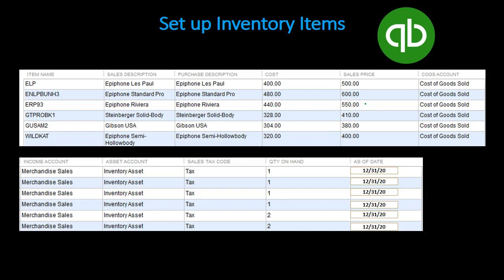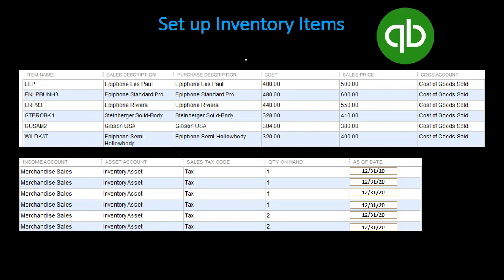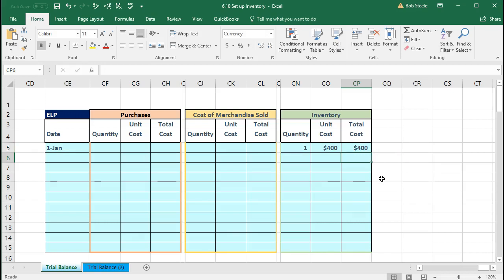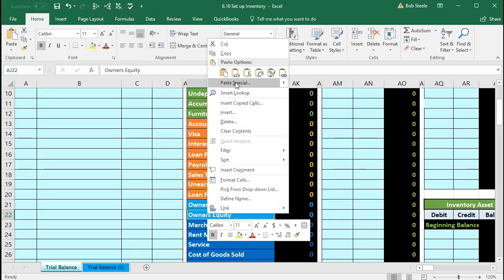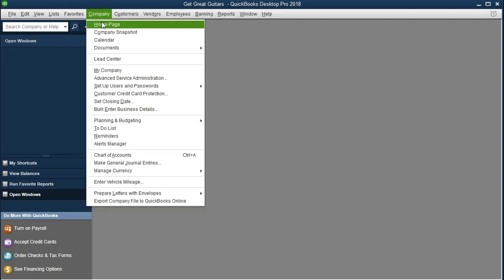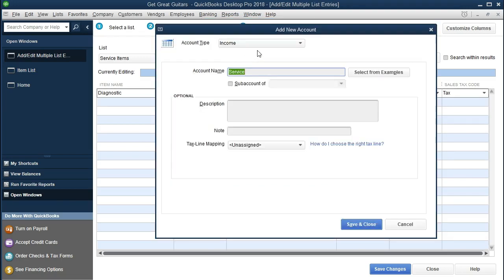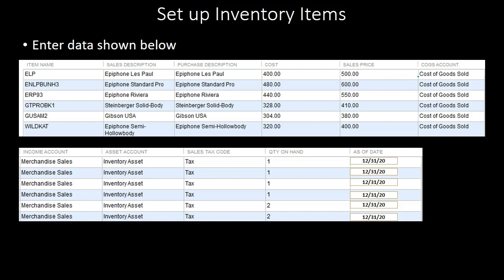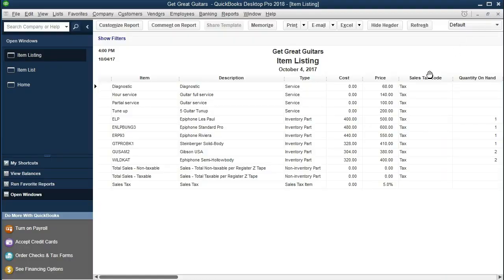6.10 Excel vs QuickBooks Set Up Inventory Items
6.10 Excel vs QuickBooks Set Up Inventory Items will cover the setting up of inventory items used to make invoices in both Excel and QUickBooks. For more information about QUickBooks see our QUickBOoks 2018 course.